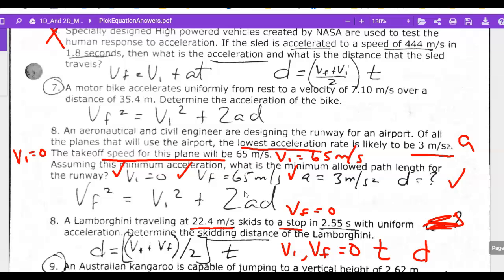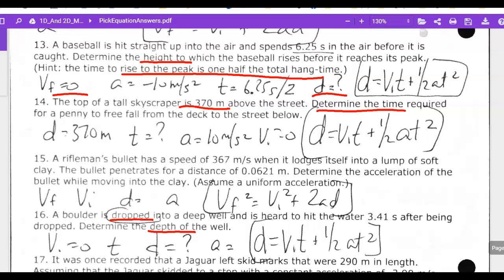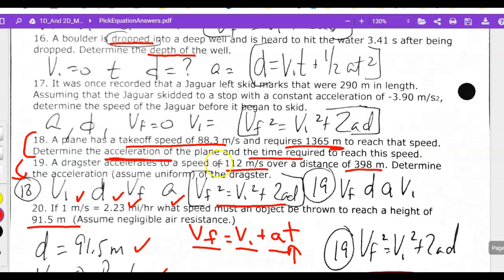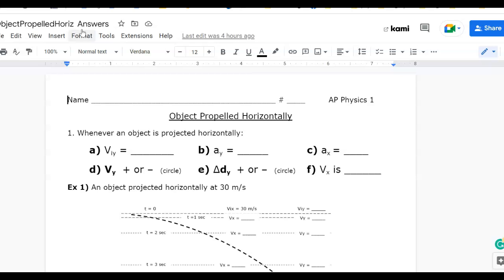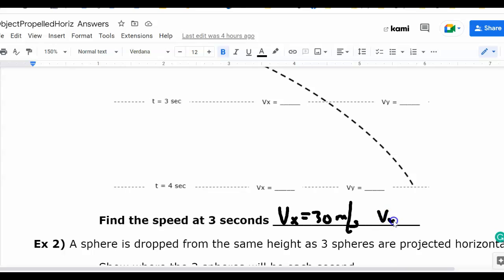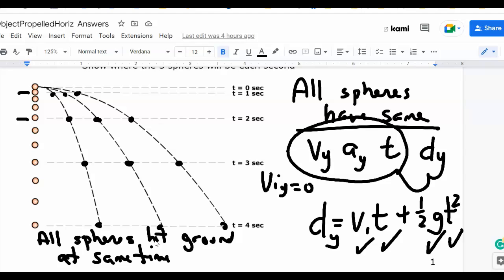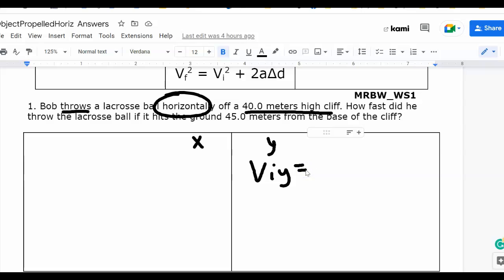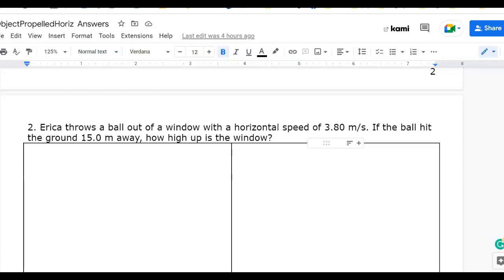An Object Projected Horizontally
Handout